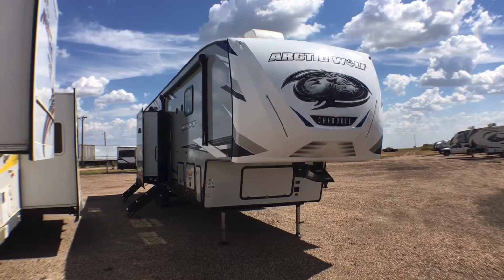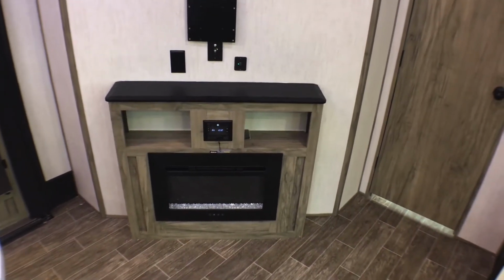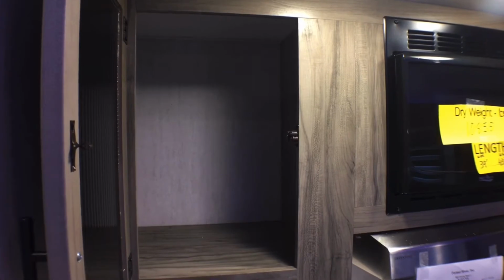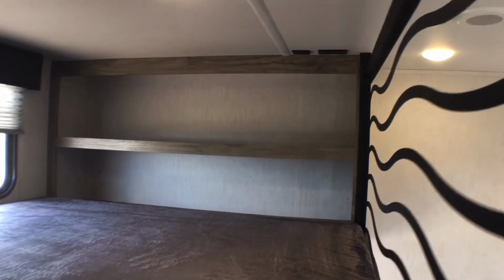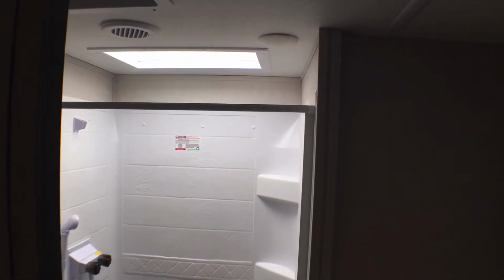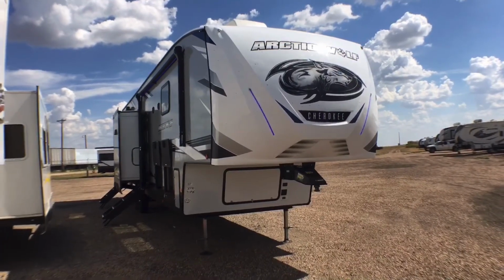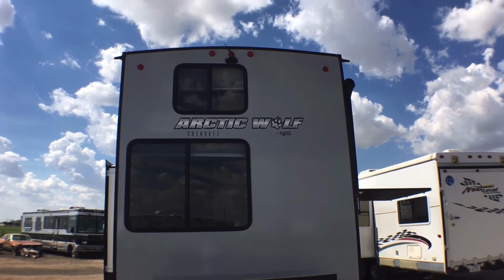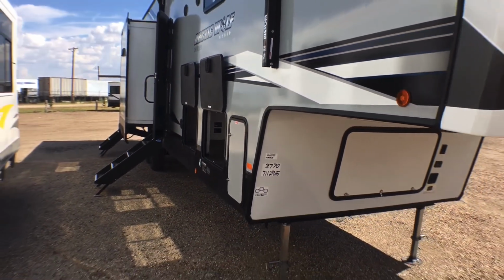2022 Forest River Cherokee Arctic Wolf 3770SUITE Bunkhouse 5th Wheel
Full walk through of the 2022 Forest River Arctic Wolf 3770SUITE. Feel free to post any questions about this particular unit down in the comments below.

SPECIFICATIONS

GVWR:14,260 lb.
UVW10,893 lb.
CCC3,367 lb.
Exterior Length:43' 6"
Exterior Height:13' 1"
Exterior Width:96"
Fresh Water:49.00 gal.
Gray Water:70.00 gal.
Black Water:70.00 gal.
Awning Size:12' & 15'